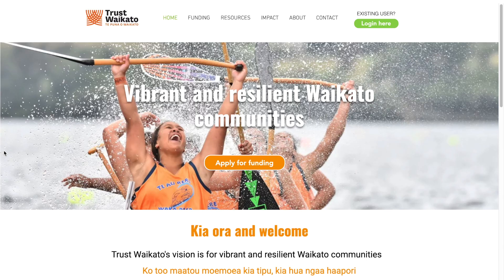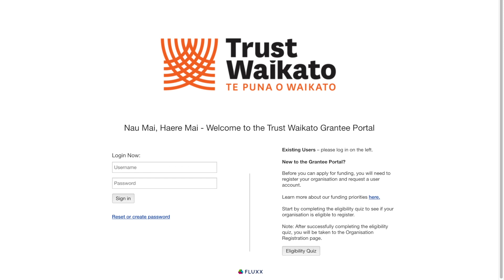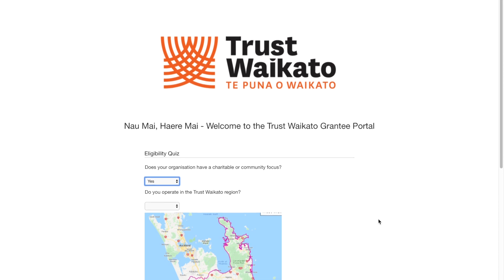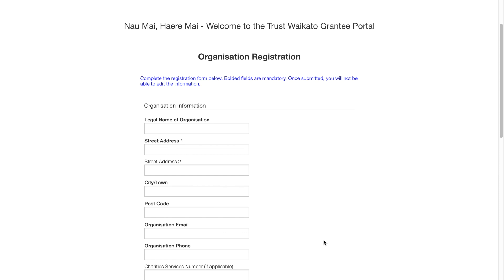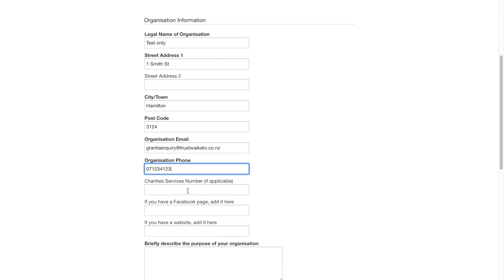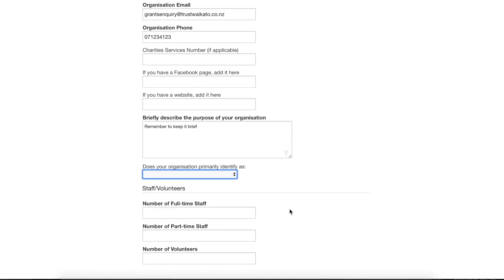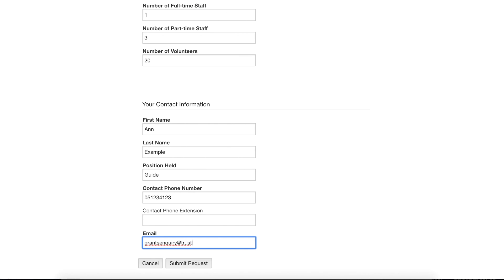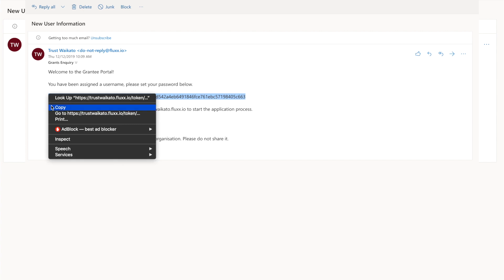1. Getting your user name and password (old)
A video about how to get your user name and password on the Trust Waikato grantee portal.